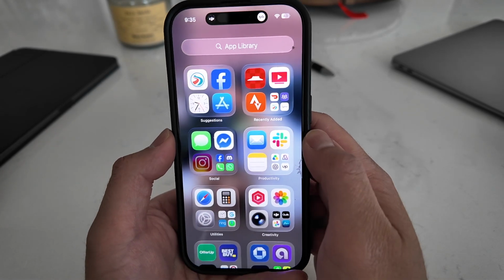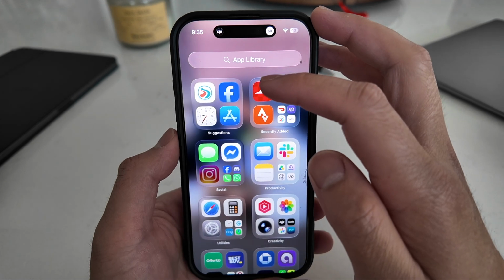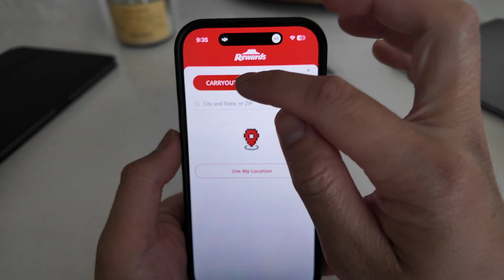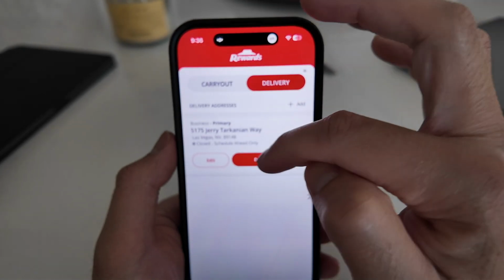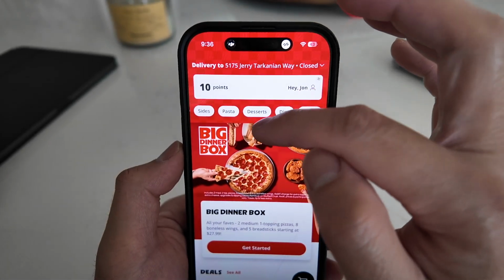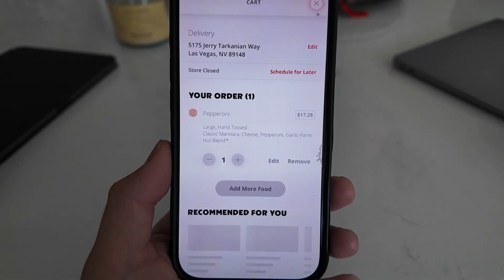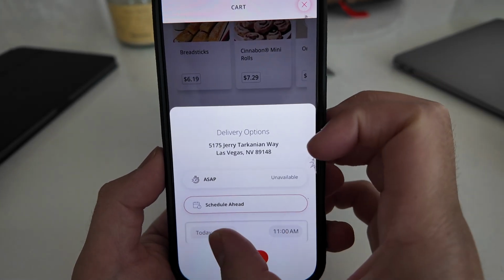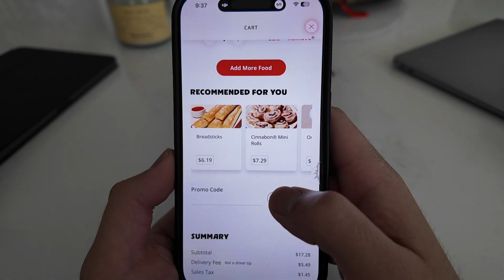How To Use the Pizza Hut App!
Want to order food with the Pizza Hut app? In this video, you'll learn how to use the Pizza Hut app step by step, from creating an account and browsing the menu to placing orders, tracking delivery, and redeeming offers. Watch until the end to discover helpful tips and features for a faster and more convenient ordering experience.